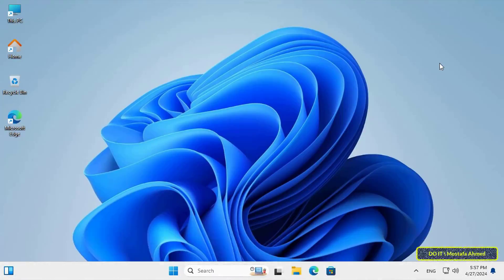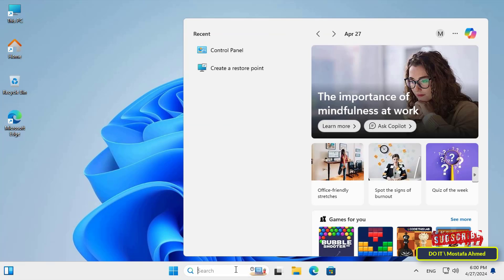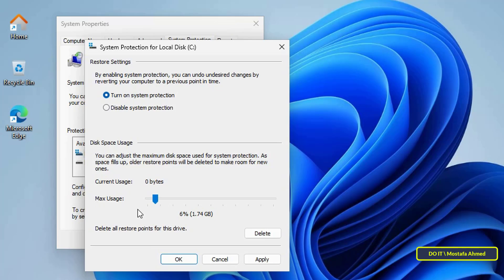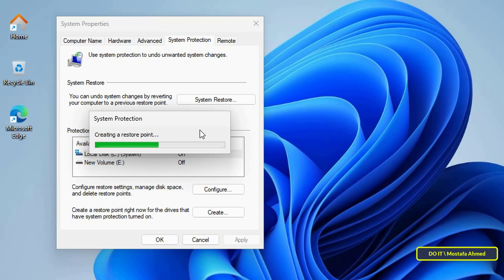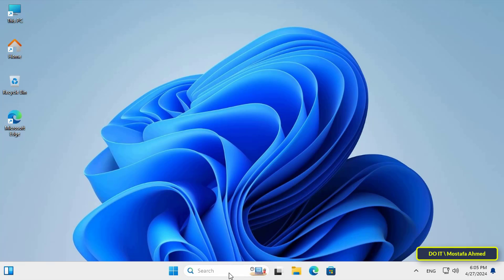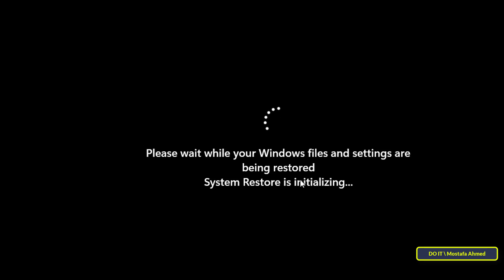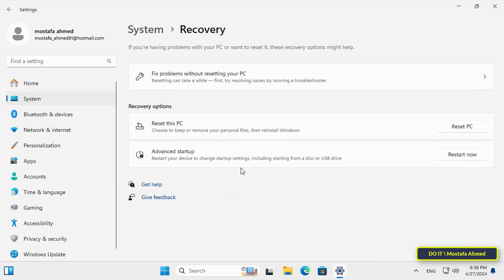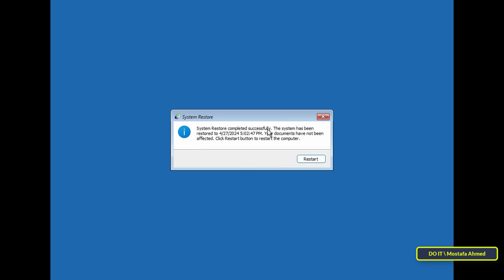How to Use System Restore in Windows 11 [Tutorial]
In this video, I explain to you how to use System Restore in Windows 11. The System Restore feature in Windows 11 is a vital tool. This feature is similar to a time machine, as it enables you to return your system to its previous state, which is a point in time where everything works. correctly. It is especially useful when you are experiencing problems due to recent changes or updates that did not go as planned, and the System Restore feature has the ability to undo system changes without affecting your personal data such as documents, photos, or music.
The System Restore feature is not automatically activated in Windows 11. Users need to enable this feature, and once activated, System Restore becomes a powerful tool to undo any unwanted changes that may disrupt the system's performance.
In situations where your system starts behaving erratically after an update or change, System Restore can step in to return your computer to its previous, more stable state. This process is straightforward but powerful, and involves choosing an appropriate restore point that reflects a time when your system was problem-free.
The steps are simple, and I explained how to create a system restore point manually and automatically, and I also explained the steps for how to Return to a Previous Restore Point in more than one way. Follow the steps and I am waiting for any inquiries in the comments.
How to Use System Restore in Windows 11 PC,
How to create system restore points in Windows 11 manually or automatically,
How to automatically create system restore point  in windows 11,
How to manually create system restore point  in windows 11,
How to created restore point in windows 11, Use System Restore,
How to Automatically Create System Restore Points in Windows 11,
How to Manually Create Restore Points in Windows 11,
How to Return to a Previous Restore Point in Windows 11,
How to Undo a System Restore in Windows 11, System Restore in Windows 11,
How to Load and Use System Restore at Boot From Advanced Startup Options,
Everything you need to know about using System Restore in Windows 11,
How to Restore PC to a previous date, How to Use System Restore in Microsoft Windows,
How to restore Windows 11 Computer to previous Date,
How to use System Restore to recover files,  recover system files,
How to enable system restore in windows 11,
How to Use System Restore to Fix Windows 11 Computer,
Scheduled System Restore Point Creation Windows 11,
How to Automatic Create System Restore Points in Windows 11,
Set Up Automatic Restore Points on Windows 11,
How to Recover Your PC Using System Restore on Windows 11,
Using Microsoft System Restore in Windows 11,
Create a restore point in windows 11, Set up System Restore,
How to Restore your computer when Windows starts normally,
How to Restore your computer when Windows cannot start normally,
how to use System Restore to go back in timein windows 11,
How do system restore points work in Windows 11,
What a restore point saves and recovers in Windows 11,
how to make a manual restore point in windows 11,
How to recover windows 11 with a system restore point,
Important Setting to Configure on Windows 11,
How to automatic restore points on Windows 11,
Automatically Create System Restore Point on Schedule,
Windows 11 backup and Restore, How to Restore Backup on Windows 11 PC,